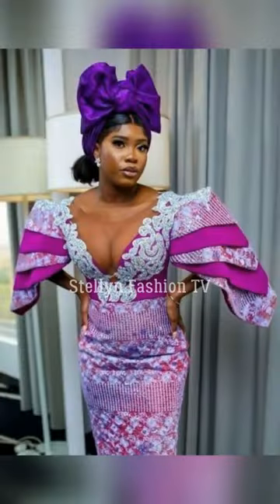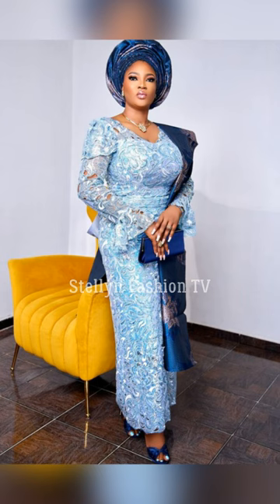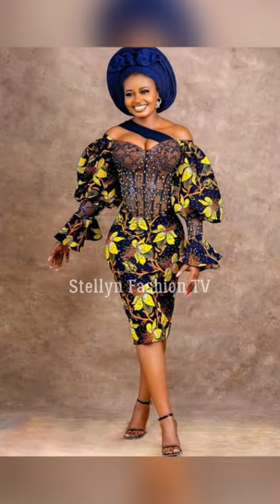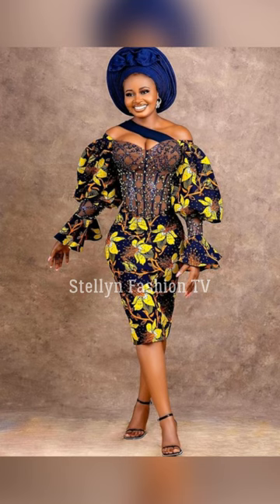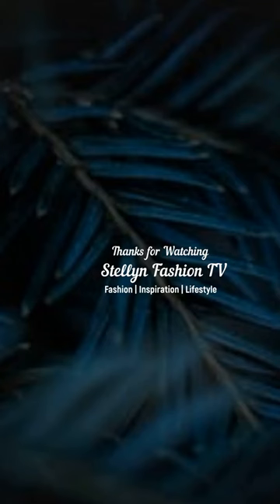Ankara Styles2024: African Lace Dress Styles |Ankara Fashion Styles |Ankara Boubou Styles For Ladies